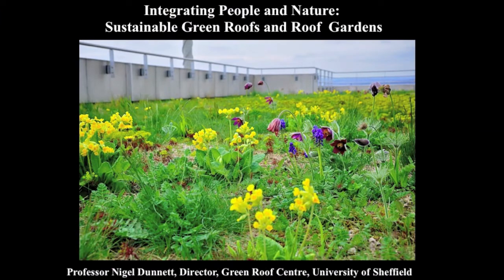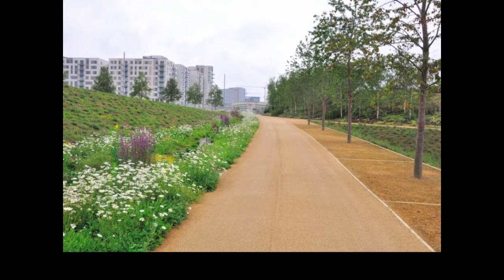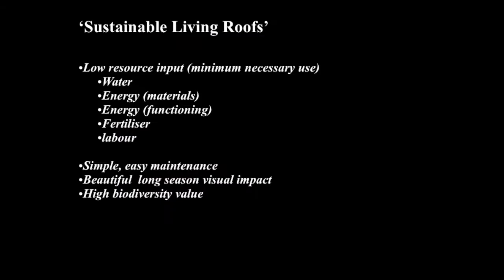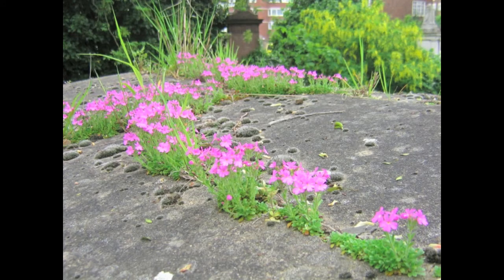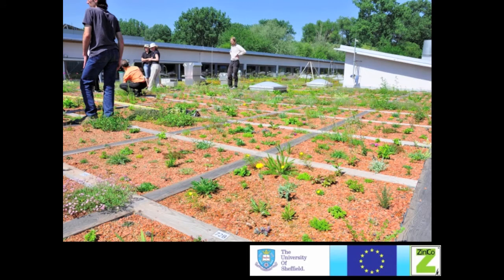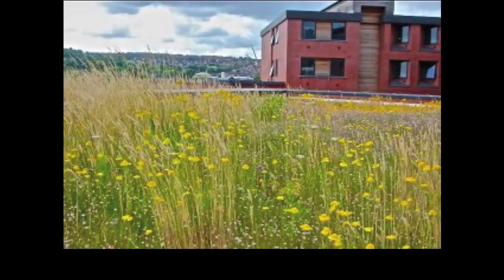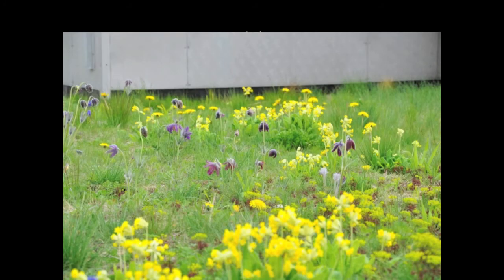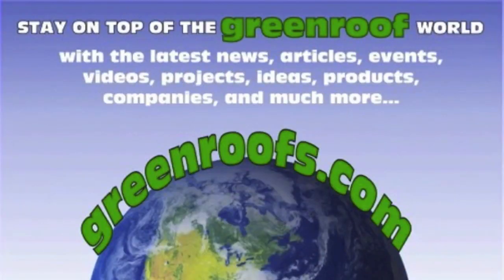VS2011#6 - "Sky Meadows - Integrating People and Nature: Sustainable Green Roofs and Roof Gardens"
"Sky Meadows - Integrating People and Nature: Sustainable Green Roofs and Roof Gardens" with Dr. Nigel Dunnett
Green roofs represent a unique opportunity for inserting large areas of diverse, naturalistic, biodiversity-supporting, and beautiful vegetation into the heart of our urban areas: an opportunity that is virtually impossible to repeat in the same way on the ground.

Sustainable solutions now exist for all contexts: large and small, public, private, intensive through to extensive.  Drawing upon the dramatic potential of dryland vegetation around the world, and his own research and practice, the author looks again at the ethical and aesthetic considerations for creating green roofs that are exciting for people, beneficial for wildlife, and low in resource-use.